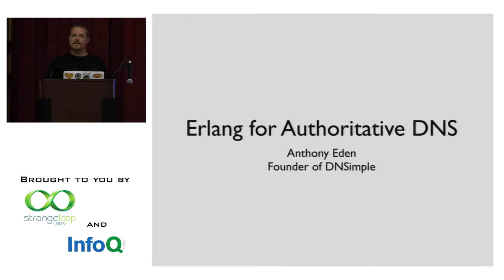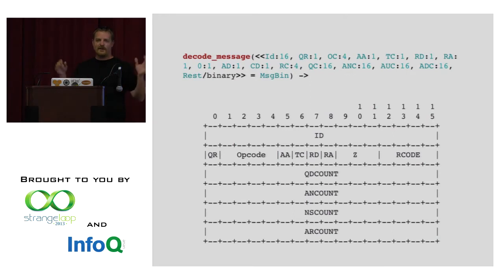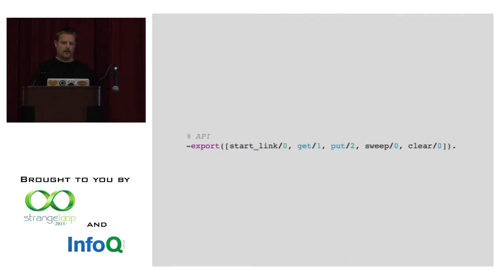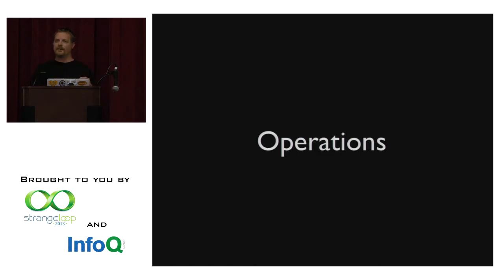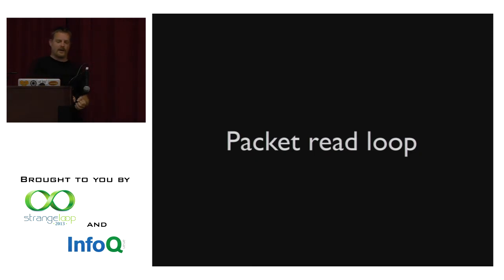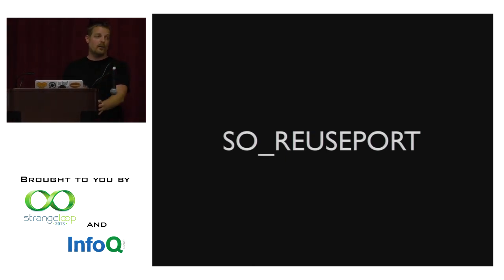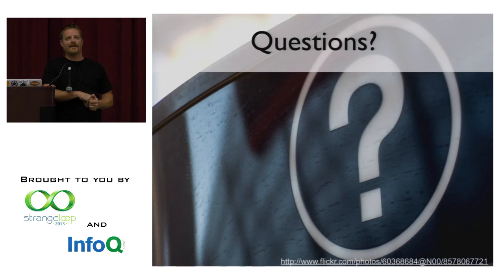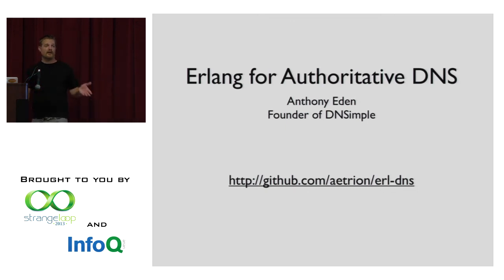"Erlang for Authoritative DNS" by Anthony Eden (2013)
You should never write an authoritative DNS server, but if you do, Erlang is a pretty good choice of language for implementing one. In this talk I will explain why we selected Erlang to develop our new authoritative DNS server for DNSimple. I will show you features of the language that were beneficial to the development of the system and I will present examples of code demonstrating how those features are used.

I will also cover some of the challenges we faced when developing the application, including how we identified and overcame specific performance bottlenecks.

Anthony Eden
Aetrion LLC dba DNSimple

Anthony Eden is the founder of DNSimple and the perpetrator of numerous open source projects such as erl-dns, ActiveWarehouse and Rails SQL Views. Anthony has also contributed to a wide variety of open source projects over the past 17 years as a software developer, using multiple languages including Java, Python, Ruby, Clojure and Erlang. Anthony has spoken at various conferences in the US and Europe on topics such as Ruby, Rails and various software development techniques and best practices. Anthony currently lives near Montpellier, France.